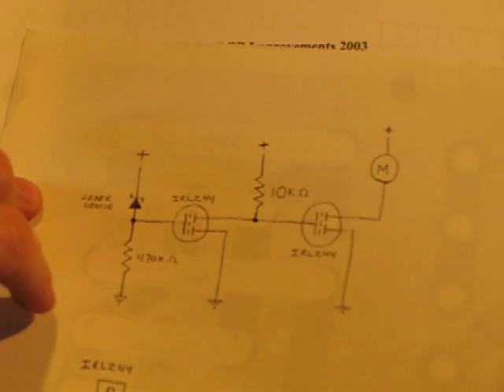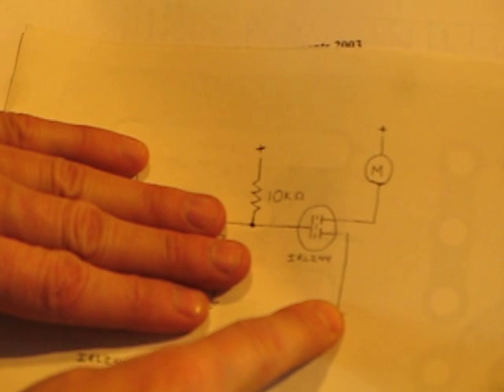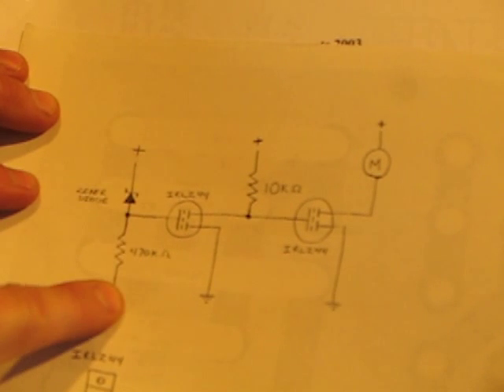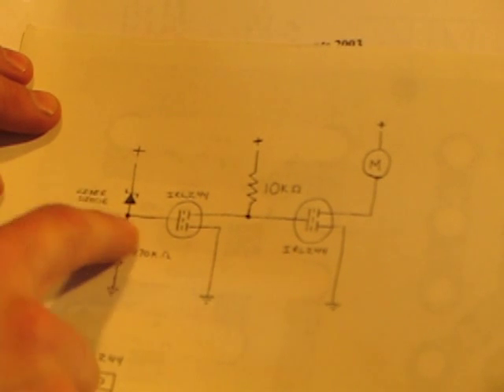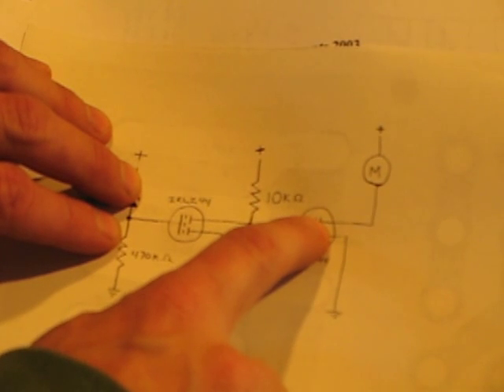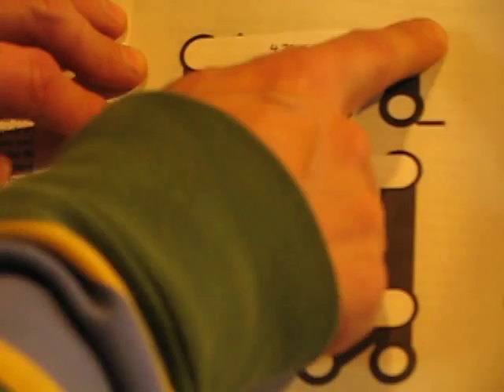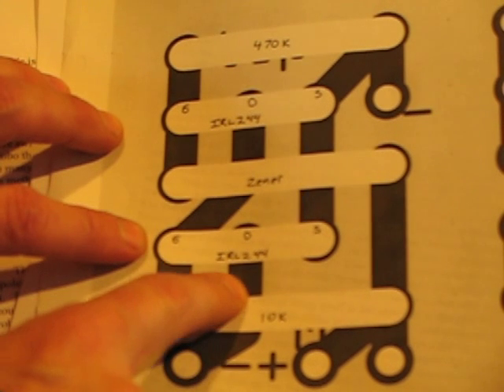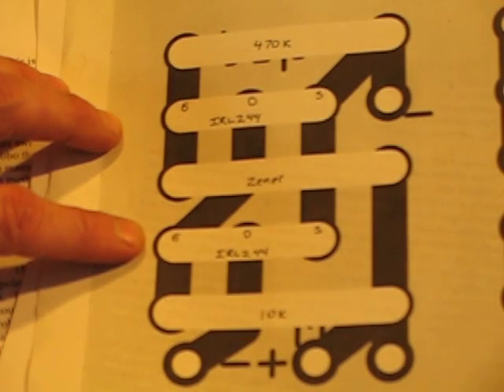Over voltage protector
This is a simple circuit that allows you to prevent your circuits from receiving too high of a voltage when the input is variable.    It is not a voltage regulator but rather a over voltage cut off circuit.